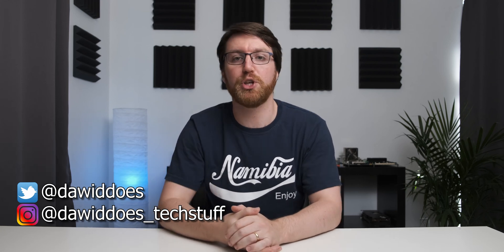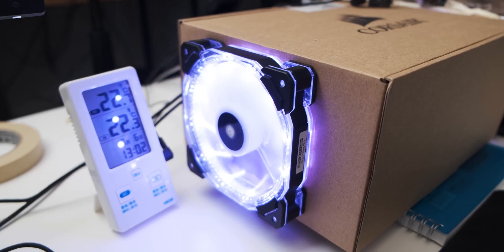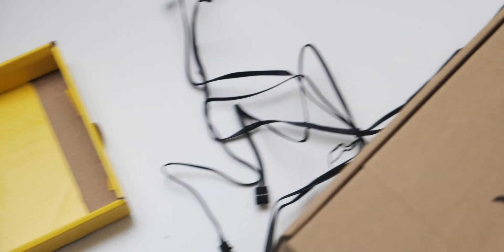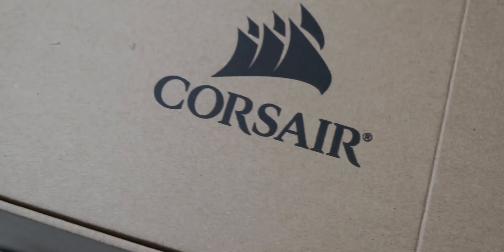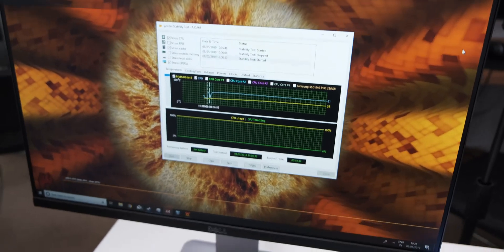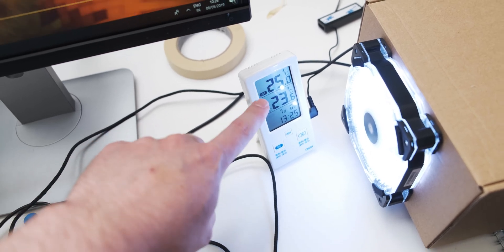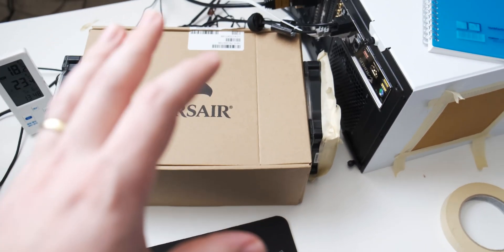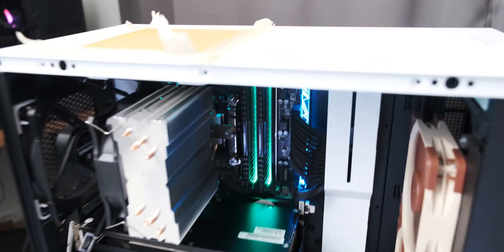DIY cardboard PC chiller (Road to sub-ambient cooling)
Sub-ambient cooling is the holy grail of PC cooling. That is why I decided to try and build a DIY PC chiller, out of cardboard no less. This is my first attempt. A proof of concept if you will.

*Amazon links to the stuff in this video (If you use my links it will make whatever PC component you buy OC 3.26% higher! [This obviously is a joke])

Corsair HD 120 fans

Zip lock bags I froze water in :P